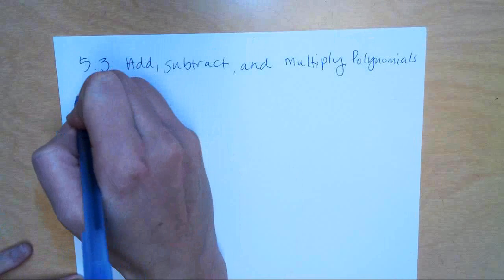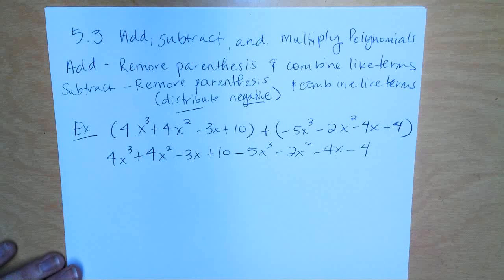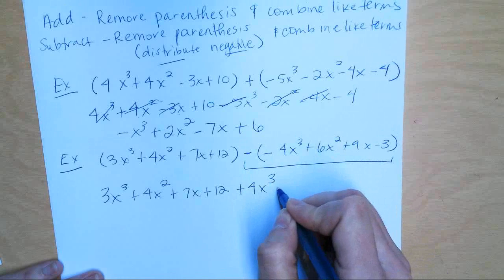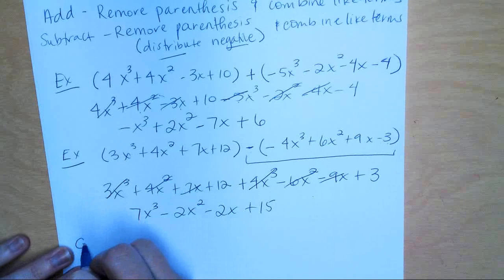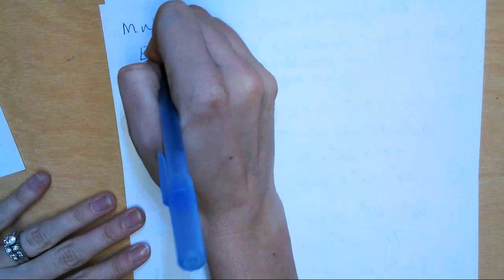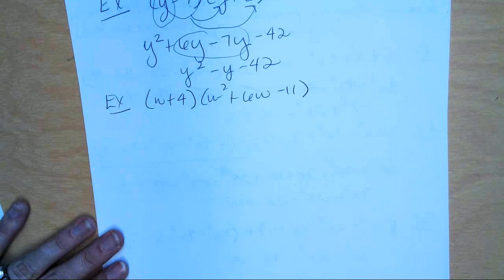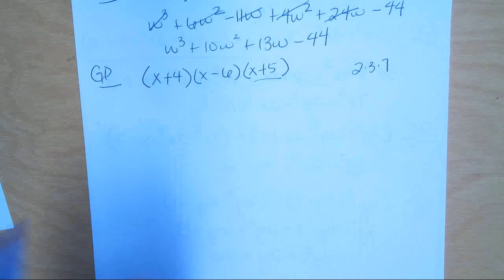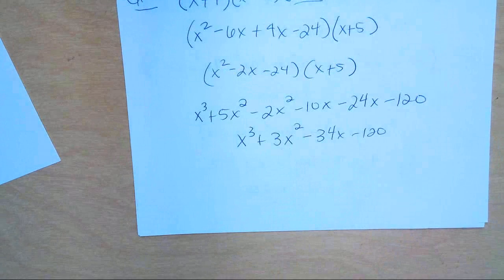5.3 Add, Subtract, Multiply Polynomials